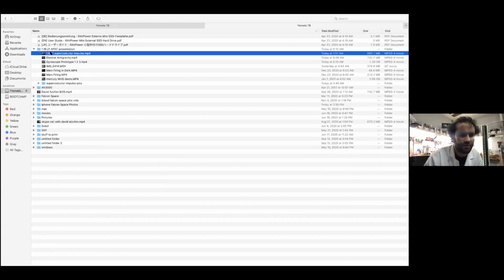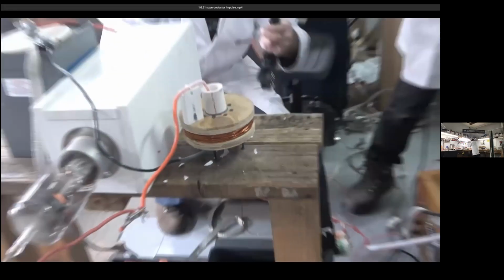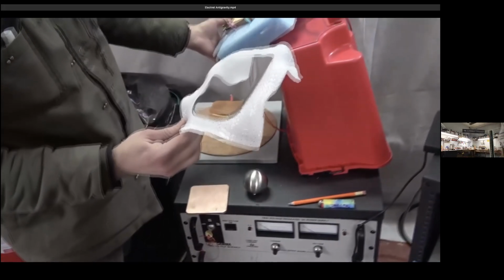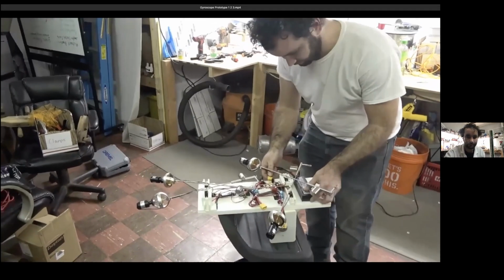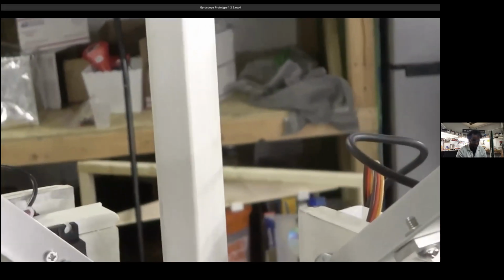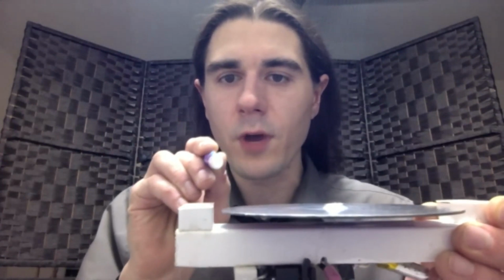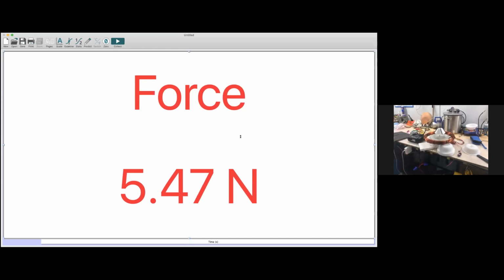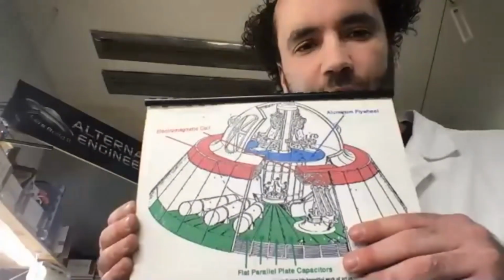APEC 1/16, Part #5 - Mark Sokol - Antigravity Demo Experiments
- Mark Sokol & Jerimiah Popp demonstrate a variety of antigravity experiments, including an attempted replication of the Poher / Podkletnov superconductive force-beam experiment, an electret made by aligning the molecular structure in flat acrylic plastic, and a demo of an Alzofon-style rotating aluminum disk in a magnetic field claimed to demonstrate weight loss. They also demonstrate their progress in building a Marx generator for HV/HA pulse generation.

During the superconductive force-beam experiment, a high-voltage/high-current electrical discharge is passed through a YBCO superconductor in a magnetic field, resulting in the disintegration of the superconductor but without registering a change in force or disruption in a bucket of water used to indicate a change in gravity.

During the electret demonstration, it is shown that by applying a strong electrostatic field during the heating/forming of an acrylic plate, it is possible to create a material with a permanent static charge, but does not register any reduction in weight.

During the Alzofon-style rotating disk experiment, it is shown that the rapid rotation of an aluminum disk in a strong magnetic field does not lead to a reduction in weight, although this may be the result of many different parameters not being in place correctly.

In this clip, we also see a rudimentary demonstration of the Marx Generator, as well as Jerimiah Popp's progress with the dot-product disk used to test a replication of Richard Banduric's experiment.

While the experiments demonstrated do not show a positive weight-loss result, they are an excellent demonstration of independent garage-engineering for antigravity research, and Sokol & Popp both discuss their experimental successes, failures, and goals for future improvement.

Presenters in the Jan. 16th session:
• Ron Evans: BAE Greenglow: It’s Origin & Further Work
• Nick Pope: UAPs, UFOs & Government: An Assessment of the Situation
• Mark Sokol & Jeremiah Popp: Antigravity Demo Experiments